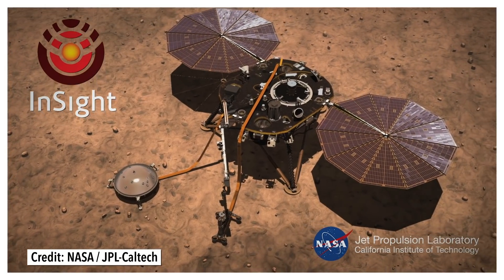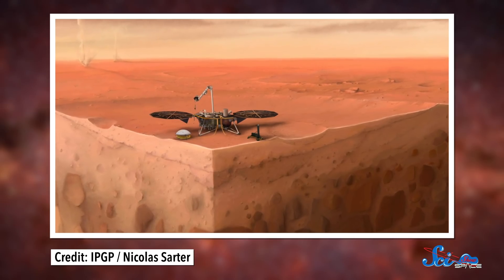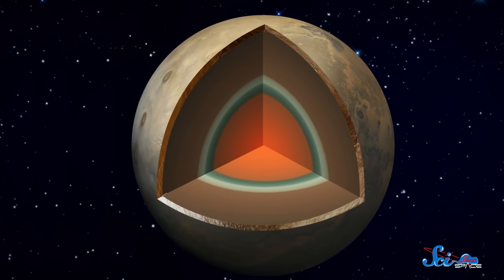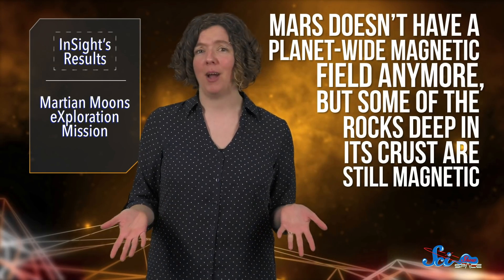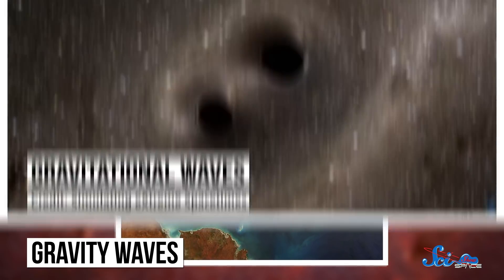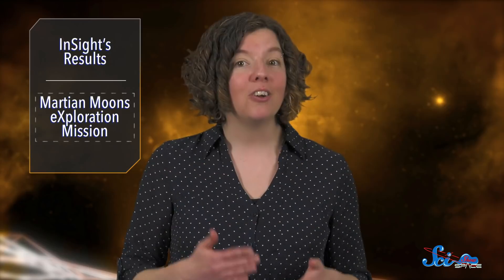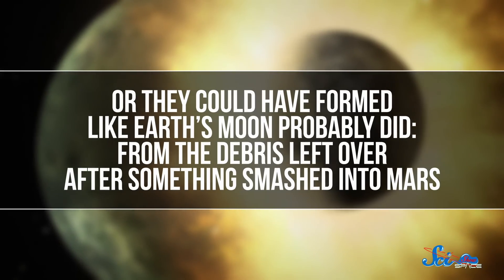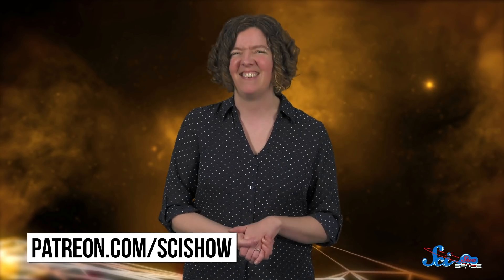The First Results from NASA's Insight Lander! | SciShow News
We finally have some results from the InSight lander’s measurements on Mars, and the Japanese Space Agency is moving forward with a probe that will explore Mars’s moons.